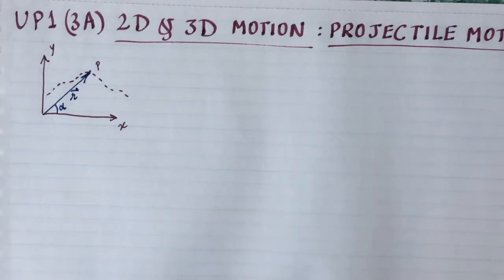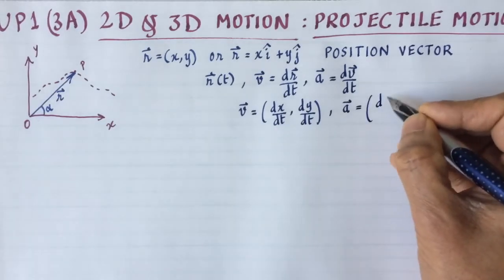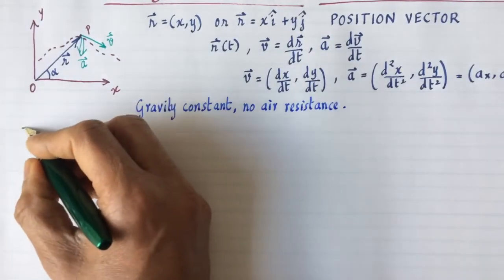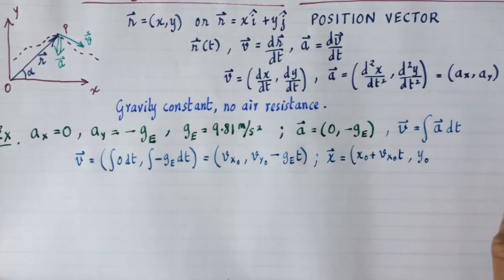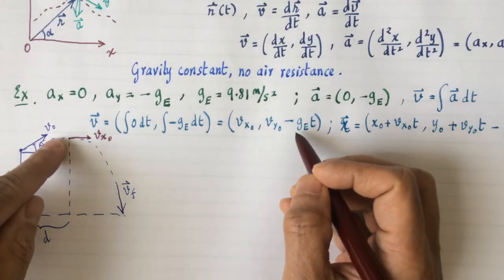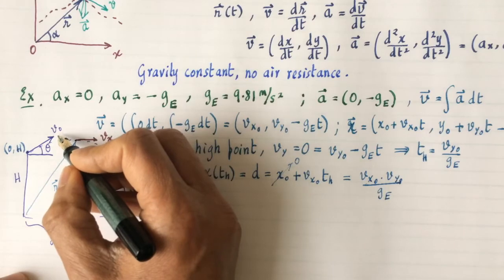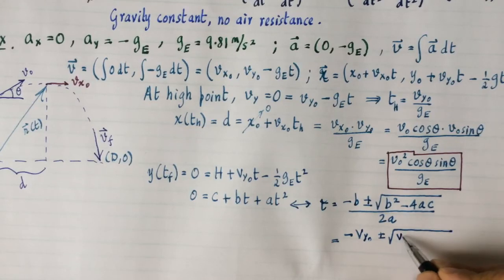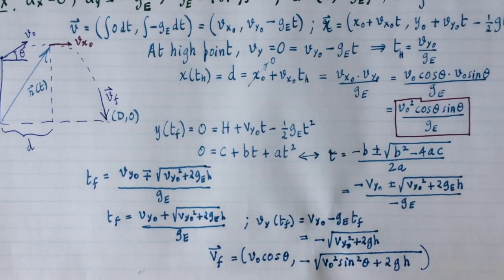UP1 (3A): 2D projectile motion